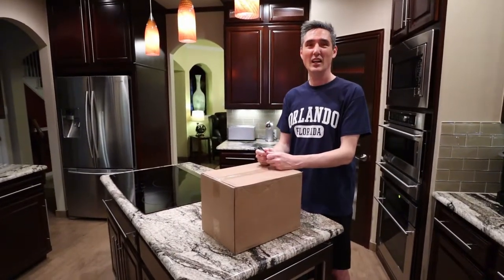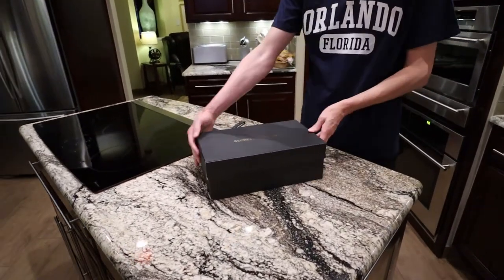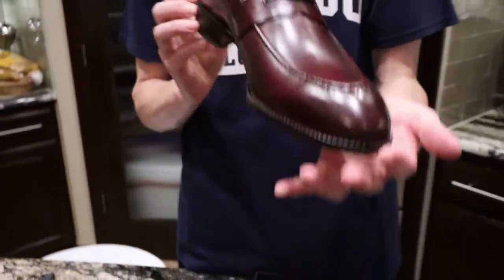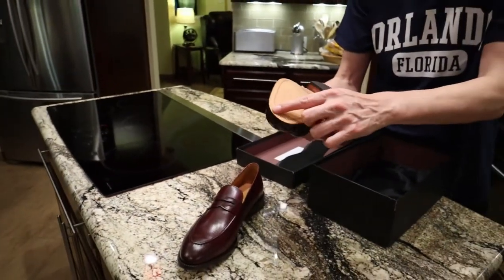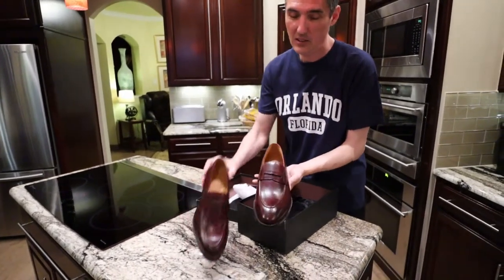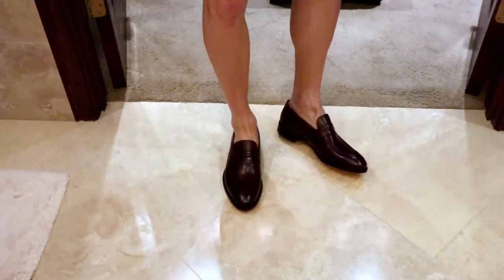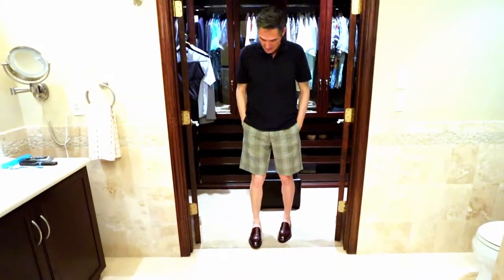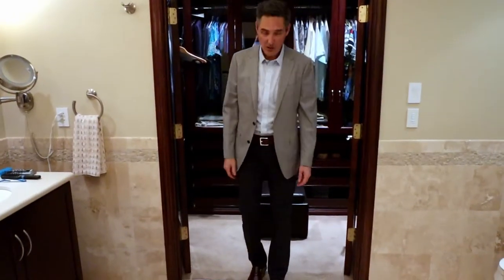Three Beckett Simonon Loafer Looks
for the Cohen Loafer in bordeaux
for any Beckett Simonon shoe
Unboxing my brand new BEAUTIFUL Beckett Simonon calf-skin leather, Cohen Loafer in bordeaux.